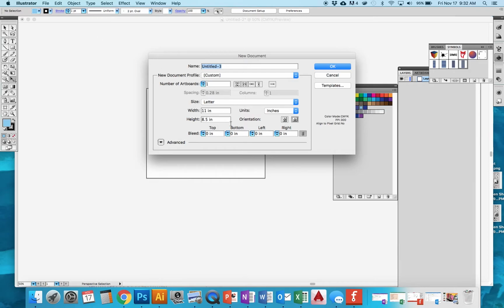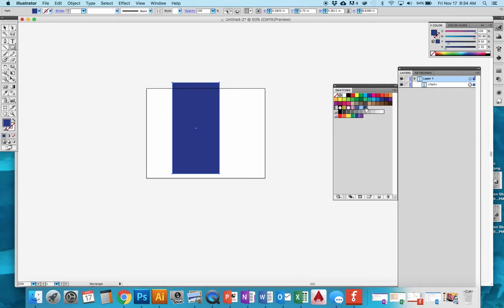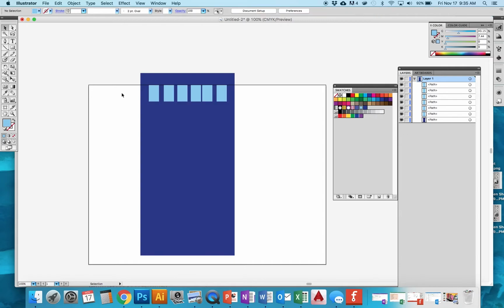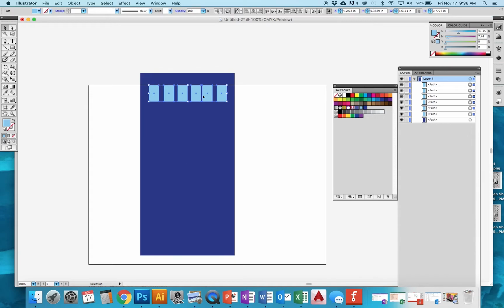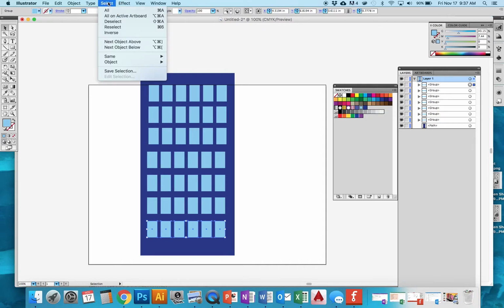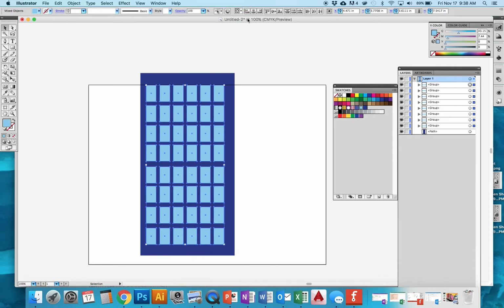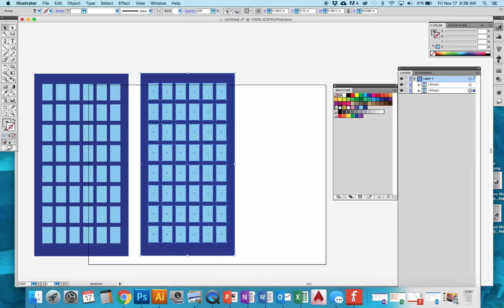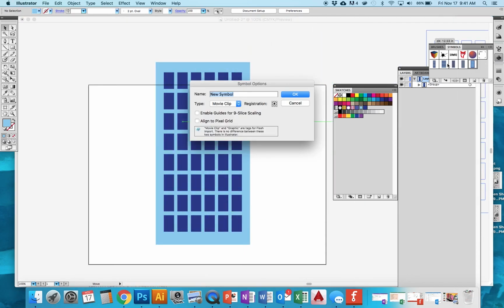Perspective Project - Creating Buildings